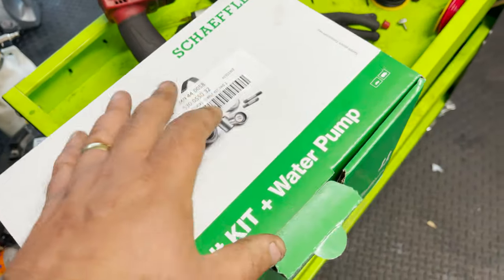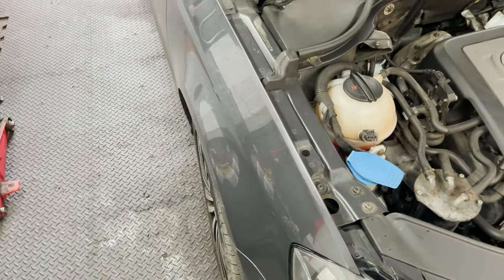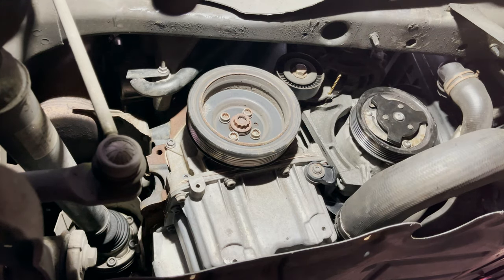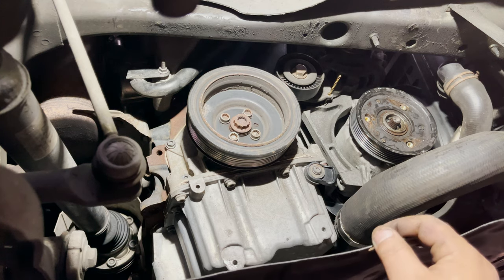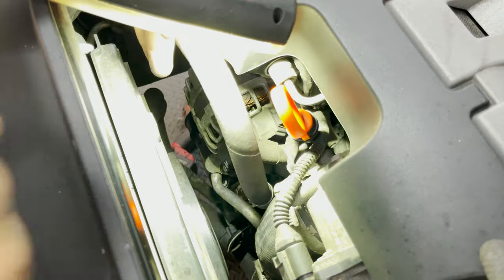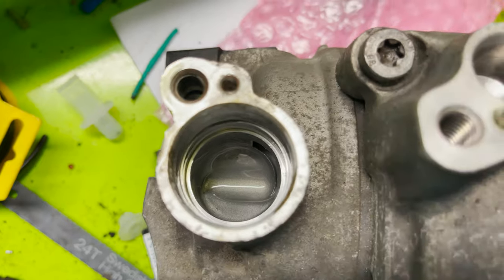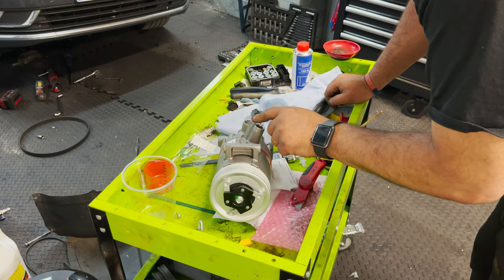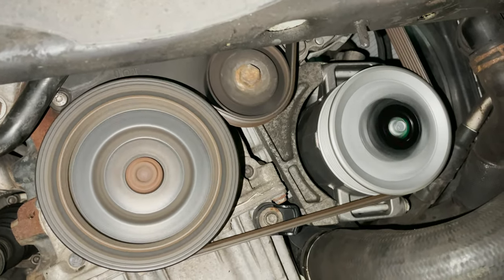Noise complaint Customer asked me to change a timing belt We found the issue 2012 VW Passat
New Customer called in asking me to change the timing belt for a noise complaint but after a removing the drive belt we found the ac compressor seized and broken ...
Speaking to a friend @Automotive_Solutions  the procedure to fill the system with PAG 46 oil was incorrect so please take this video as a noise complaint and removal of the ac compressor . I will be taking an AC course this month to get qualified and get Fgas registration better videos on AC in the future...cheers

 I will be uploading videos here regularly sharing my experiences working around cars on my driveway, exposing issues, auto repair, auto electric, oil changes, services, projects and more...

Cheers 👍

Amazon Wish List =

My Milwaukee 3/8 Cordless Ratchet body only
My Milwaukee 3/8 Cordless Ratchet
Milwaukee M12 2 Ah Battery

My Milwaukee Drill Body Only
My Milwaukee Drill Full Kit
Milwaukee M18 5Ah Battery

My Milwaukee Mid Torque Impact Gun Body Only
2 Batteries Kit